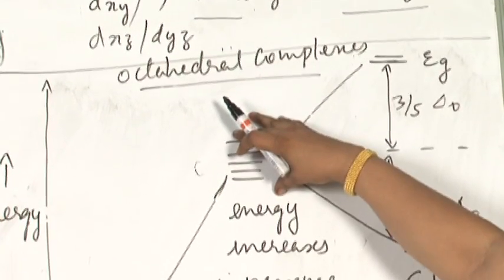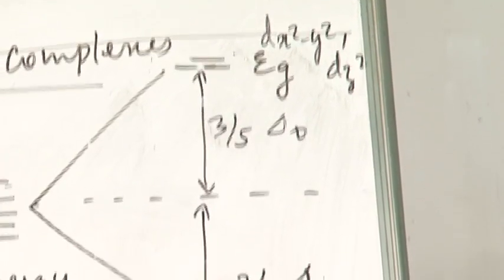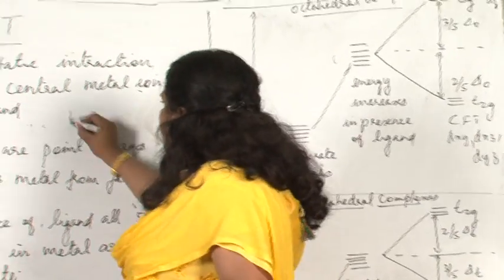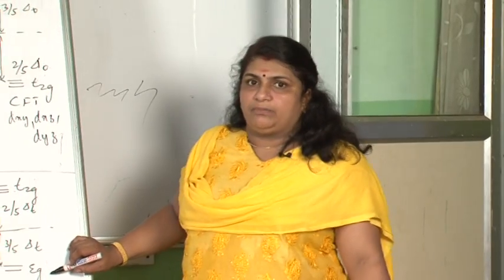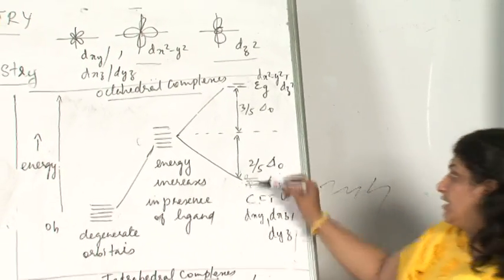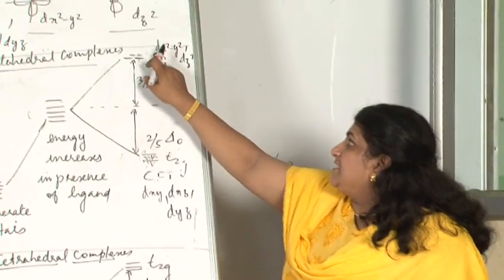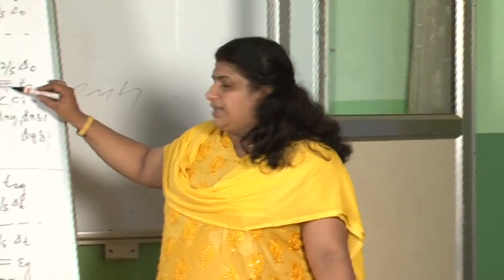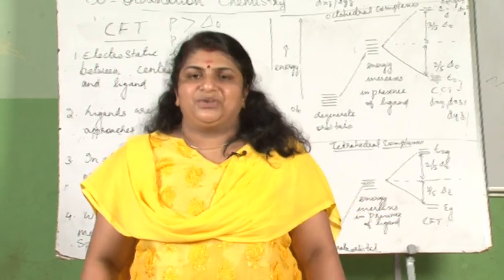9-Coordination Compounds CLASS XII 3/3